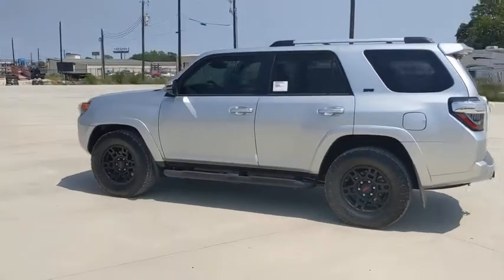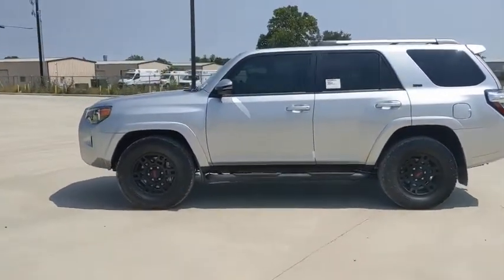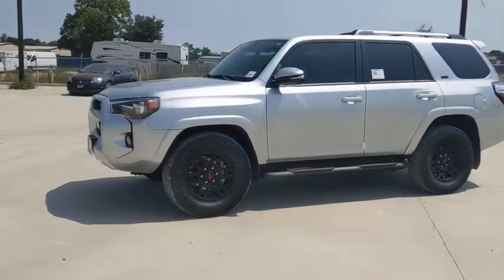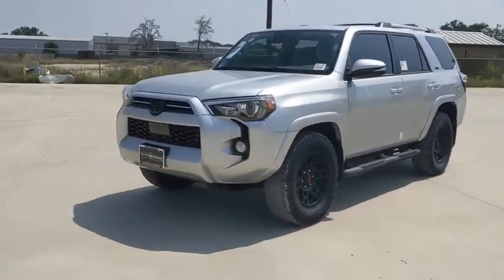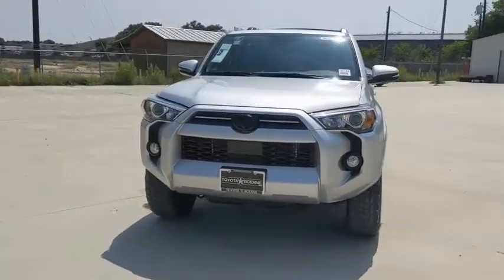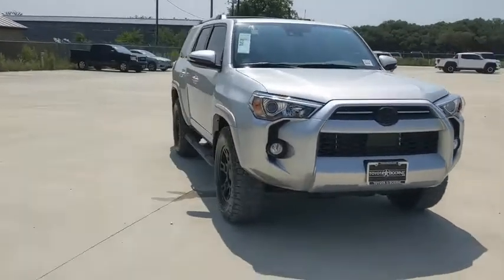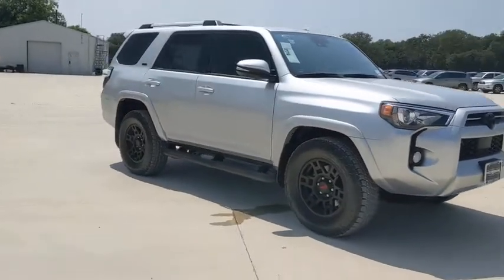2020 Toyota 4Runner San Antonio, Austin, Boerne, New Braunfels, Kerrville, TX 1201719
Classic Silver Metallic New 2020 Toyota 4Runner available in Boerne, Texas at Toyota of Boerne. Servicing the San Antonio, Austin, New Braunfels, Kerrville, TX area.
2020 Toyota 4Runner SR5 Premium - Stock#: 1201719 - VIN#: JTEZU5JR9L5223100

31205 Interstate 10 Frontage Rd

Silver 2020 Toyota 4Runner SR5 Premium RWD 5-Speed Automatic with Overdrive 4.0L V6 SMPI DOHCbrbrDisclaimer: New vehicle pricing includes all offers and incentives. Tax, Title, Tags and Dealer doc fee $150.00 not included in vehicle prices shown and must be paid by the purchaser. While great effort is made to ensure the accuracy of the information on this site, errors do occur so please verify information with a customer service rep. Offers expire March 2,2020. Manufacturers Rebate subject to residency restrictions. Any customer not meeting the residency restrictions will receive a dealer discount in the same amount of the manufacturers rebate. Price includes: $500 - TMS Customer Cash - Gulf. Exp. 06/01/2020